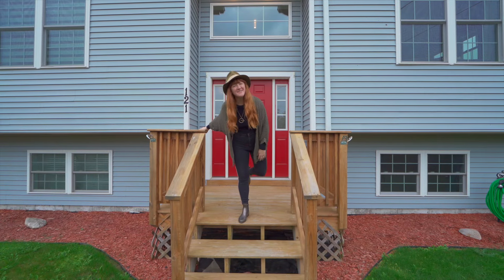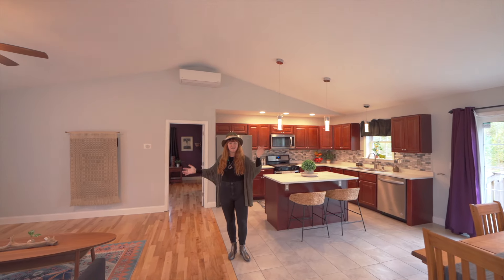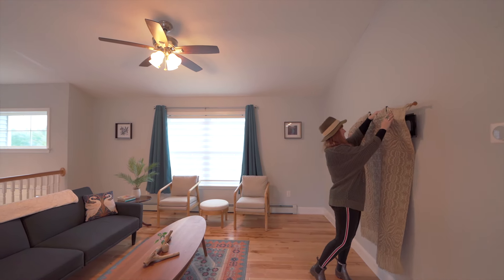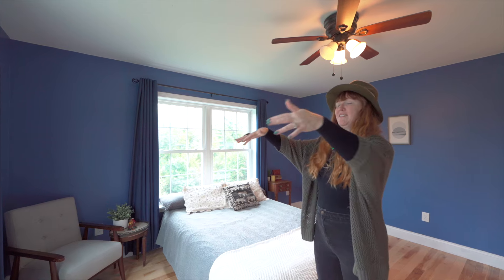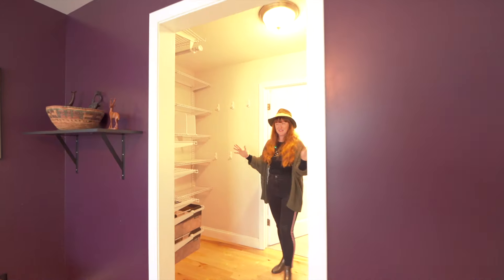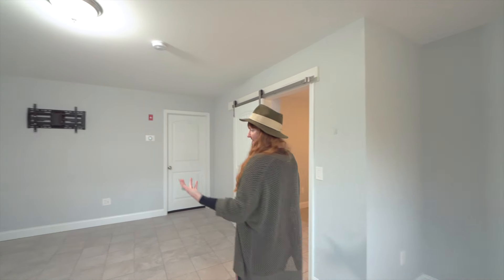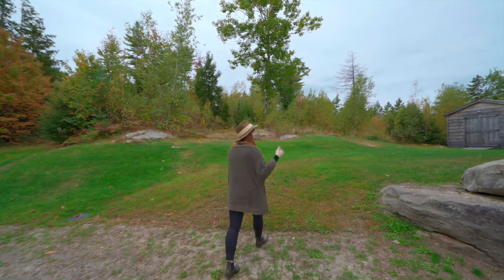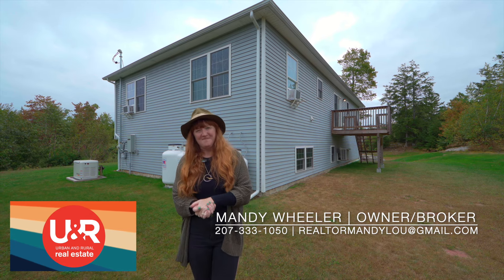FOR SALE - $499,900 - 121 Norway Dr. Woolwich, ME 04579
121 Norway Dr. Woolwich, ME 04579
FOR SALE with U&R Real Estate.

This link is valid until 1/22/2025.